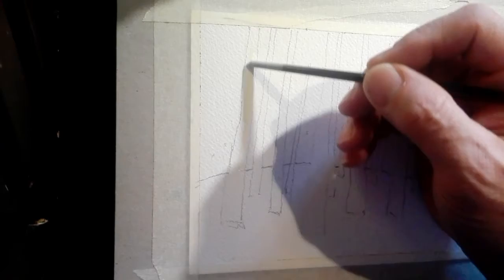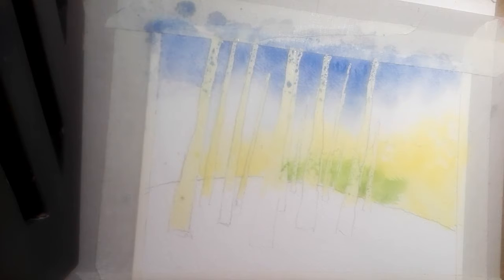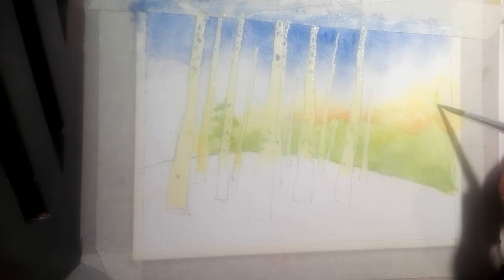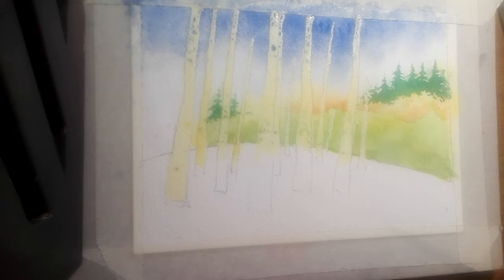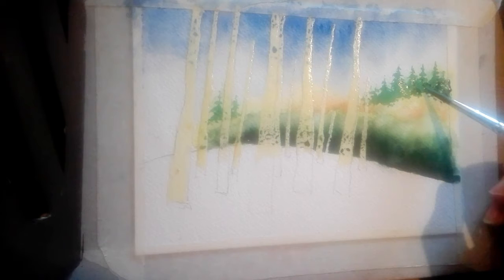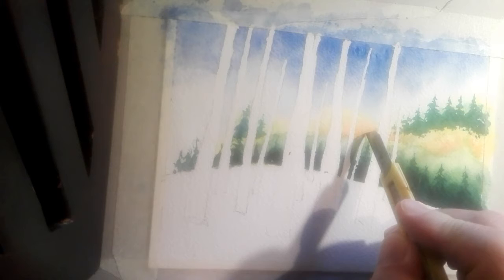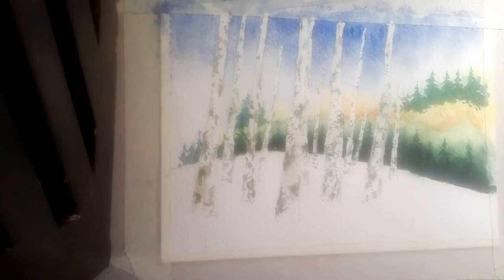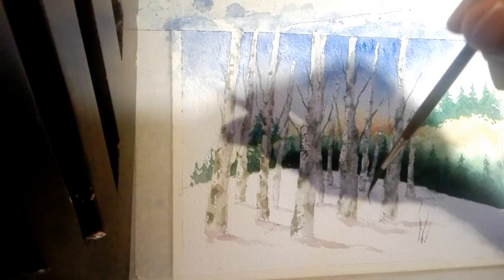Birch Trees on Snowy Hill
Step by step demonstration of how to paint a simple winter/ alpine scene in watercolour on 300 gms rough watercolour paper. Also shows the use of masking fluid.